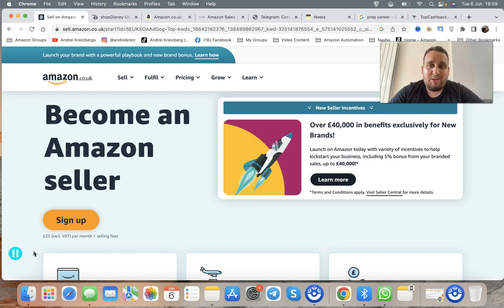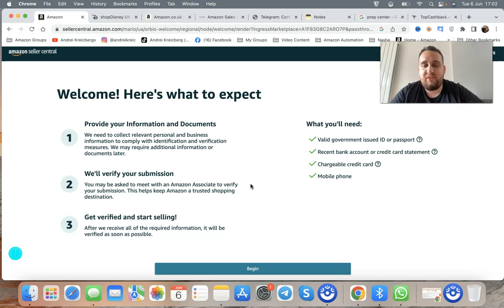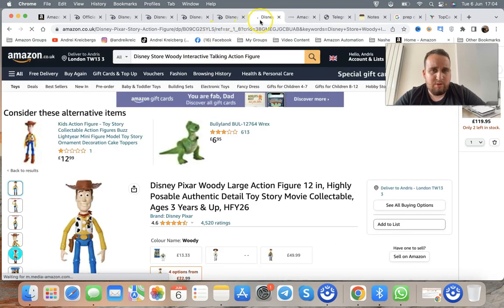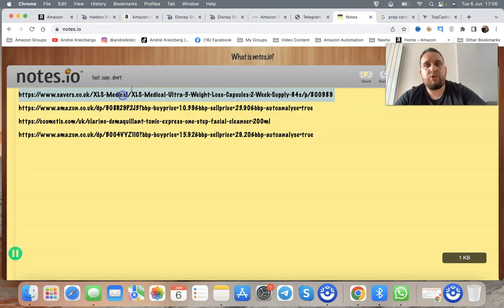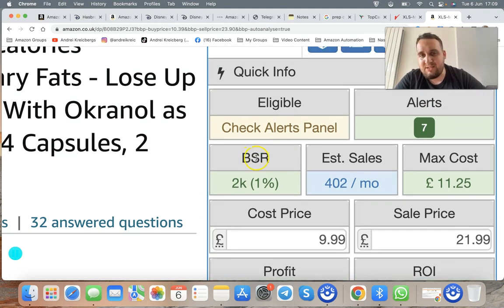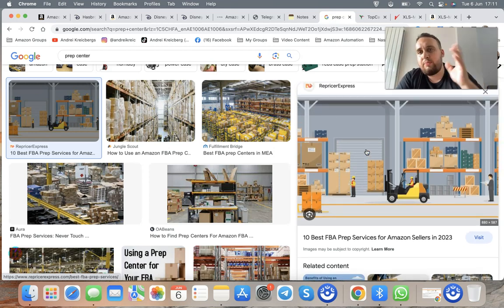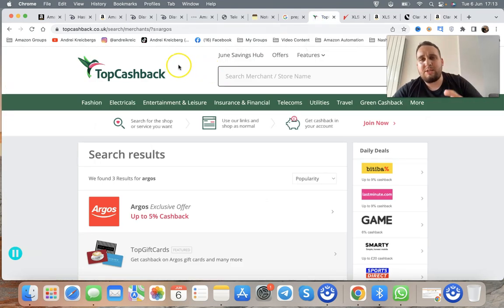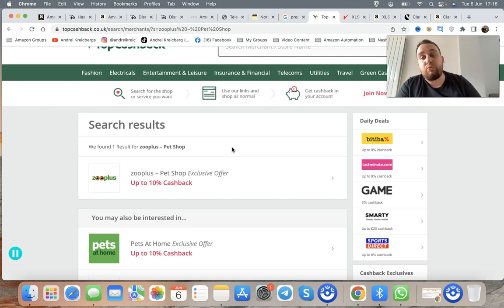Online Arbitrage In UK, Under 15 Mins Amazon FBA For Beginners Guide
I am sure you heard about online arbitrage model and how people are making thousands of pounds selling on Amazon UK with this? I will show you step by step how to start flipping profitable items selling on amazon in this 15 mins tutorial, i will also show you some products examples and ways to generate extra cash with your future online fba business, stay tuned and don't forget to subscribe and like this video as always

🔥 Time Codes:

00:00-Lets start
00:48-How to create amazon seller account
2:44-What is online arbitrage, finding profitable items
7:59-Amazon fba fees explained
9:10-Amazon best sellers rank explained
11:18-Prep centers, sending products into amazon fulfilment
13:41-Cashback websites to sell on amazon and make more money

Links from the video below